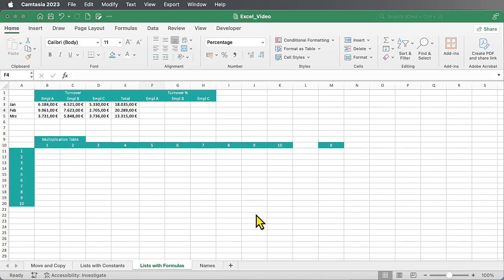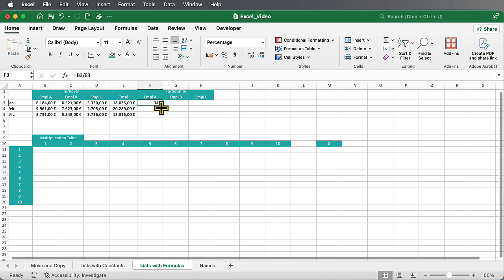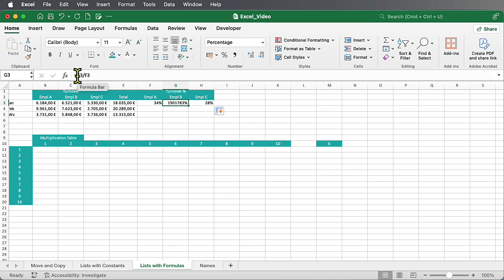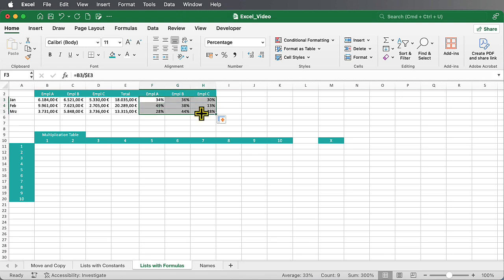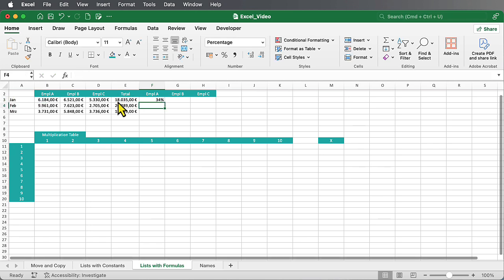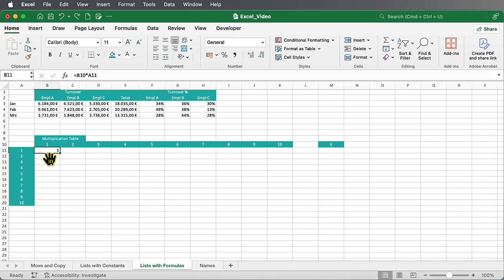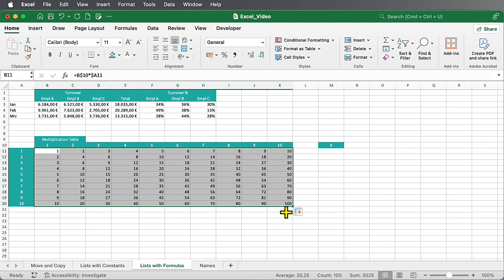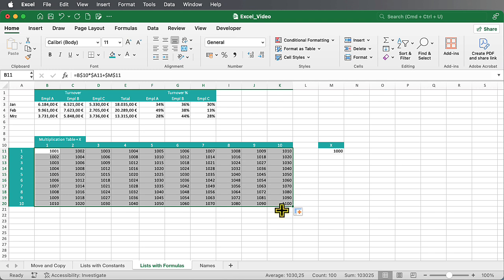06 03 AutofillFormulas